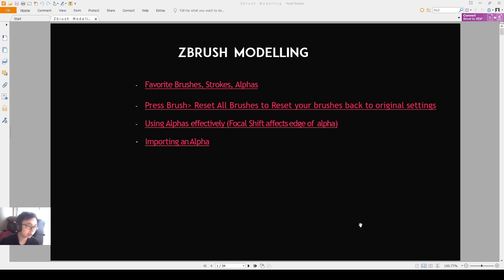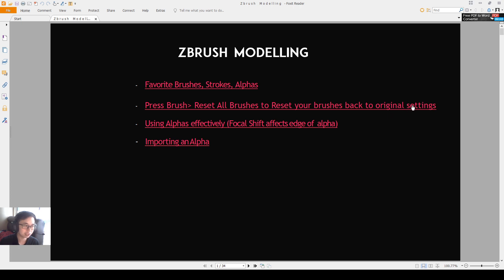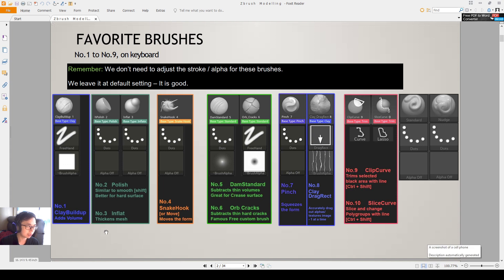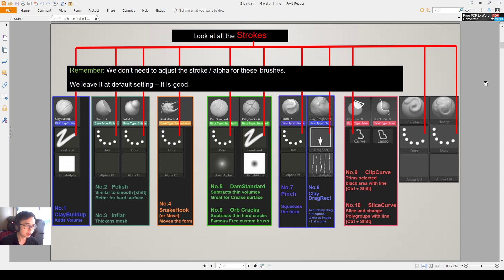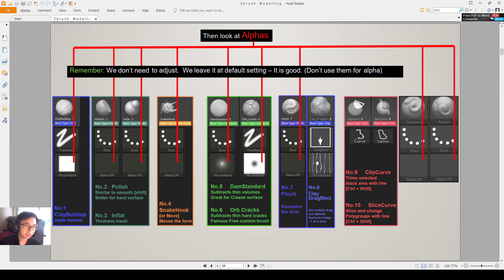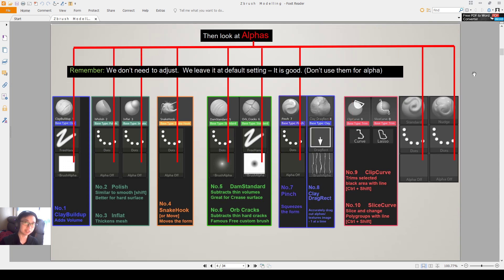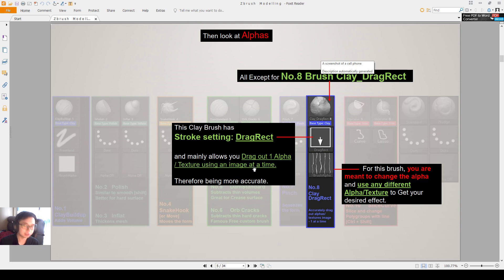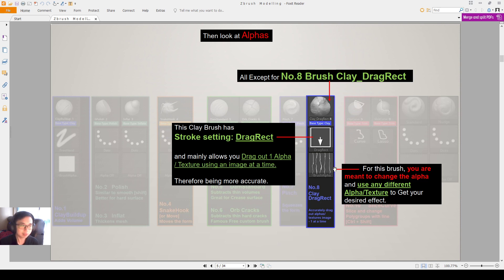2-2 Favorite Brushes, Stokes, Alphas, Hotkey settings that Professional Zbrush Artist uses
Hi everyone,

This video covers about some Favorite Brushes, Stokes, Alphas, Hotkey settings that Professional Zbrush Artist sets and use on their Zbrush settings. In Particular this is my personal settings and many other artist use something similar to this. You can take note of the Different shape, stroke, alphas of the different brushes from 1 to 9. You don't really need to change any stroke/alpha on these hotkeys as it was already set on each brushes on its default settings. However, on the No.8 Clay_DragRect Brush, this brush is meant for you to drag out different alphas, so do feel free to change alpha for this brush.

Video was done in Zbrush 2020, Hope you like it! Thanks!

Learning Zbrush From Zero